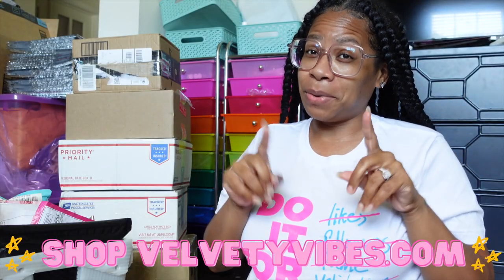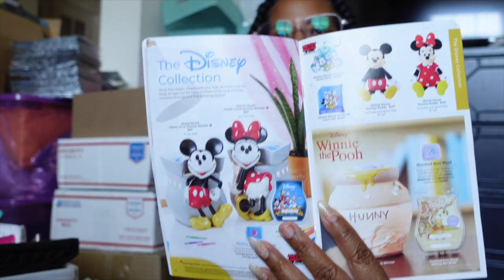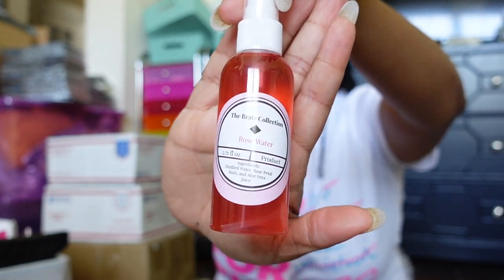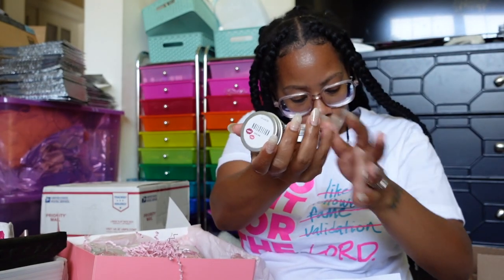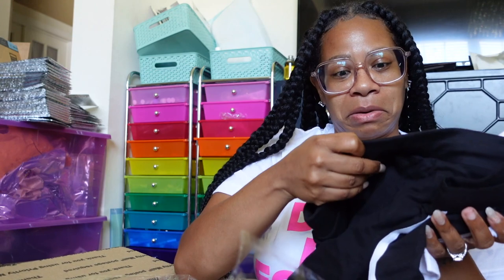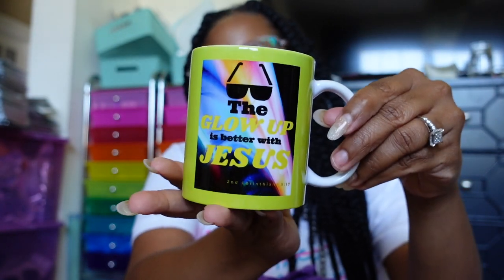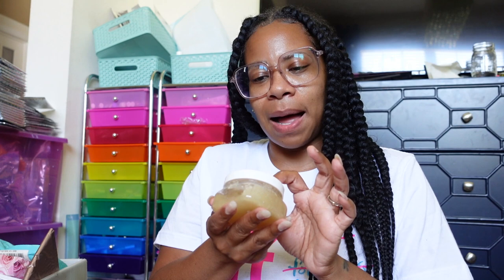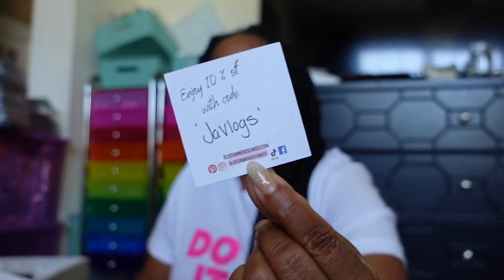SMALL BUSINESS PROMO PT. 1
The Bratz Collection IG: .Thebratzcollection

🟣 Are you new to our channel? Binge watch and catch up on our vlogs.